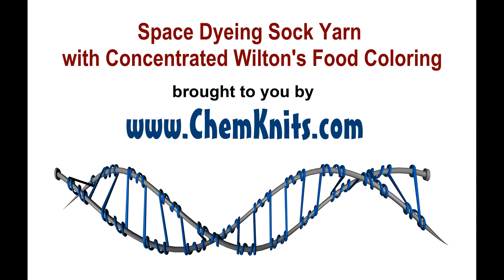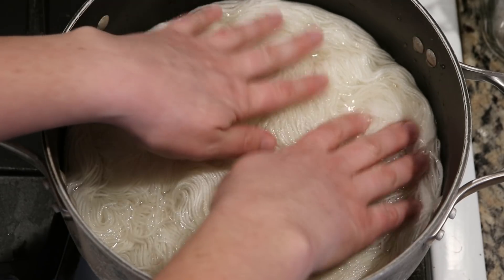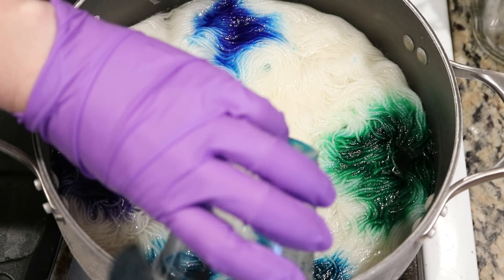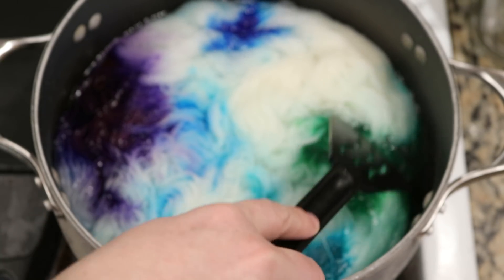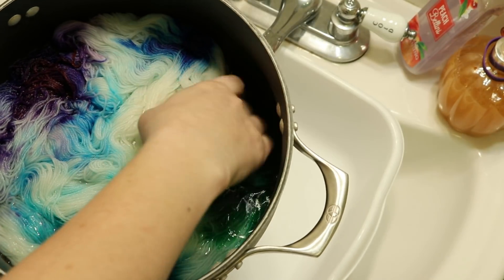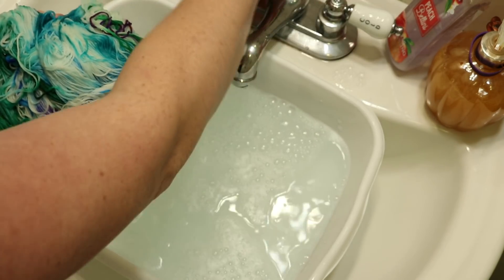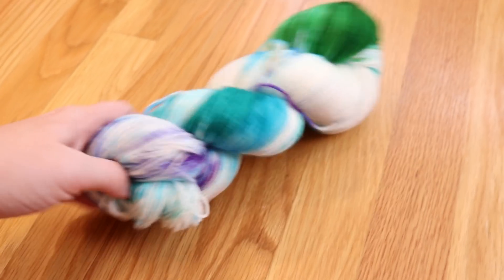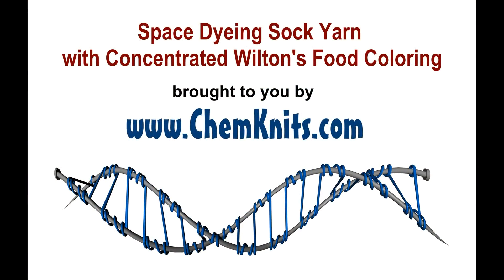Space Dyeing Sock Yarn with Concentrated Wilton's Food Coloring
We ended up with a lot of extra food coloring while filming episdoes for the Sock Blank Special.  The 100 g of fingering weight yarn is composed of 75% superwash merino / 25% nylon.  We used left over Wilton's food coloring in Royal Blue, Kelly Green, Teal, and Violet.

Video Contents
[0:00] Introduction and presoaking the yarn
[1:34] Adding the dye to the yarn
[3:00] Timelapse (20 min sped up to 10 seconds)
[3:09] t=20 min
[4:51] t = 30 min.  Turning off the heat and letting the yarn cool in the pot
[5:30] Washing the cooled yarn
[7:24] The finished dry yarn and conclusions